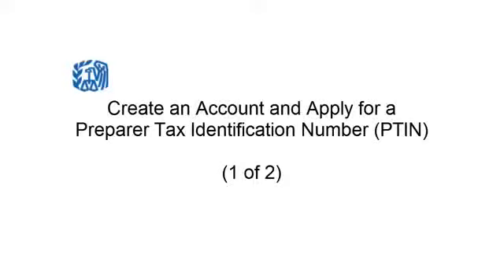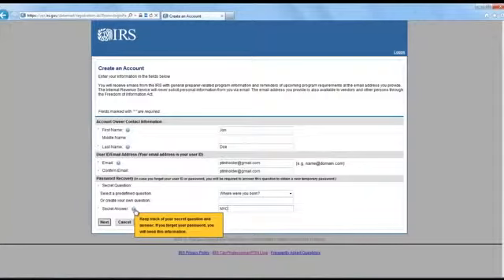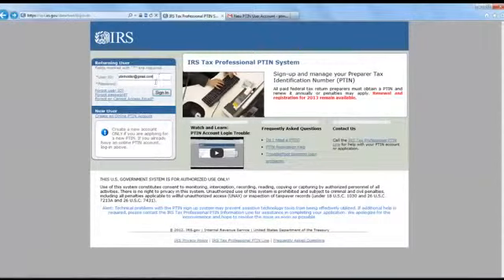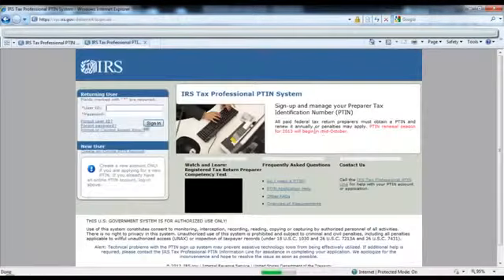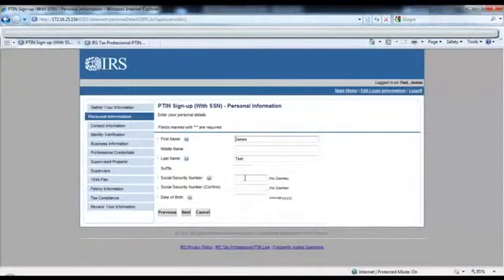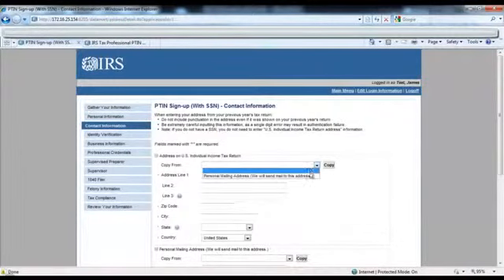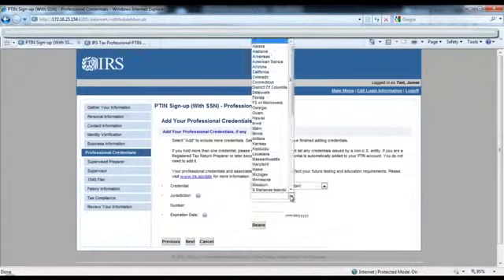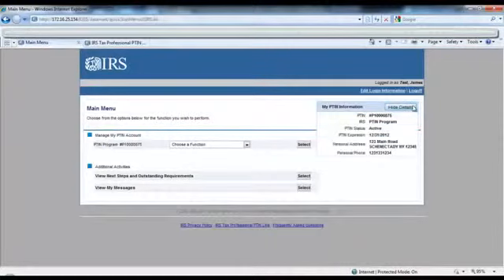Create an Account and Apply for a Preparer Identification Number